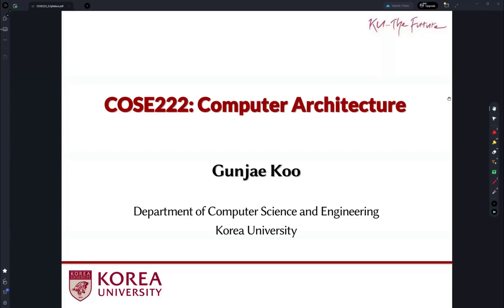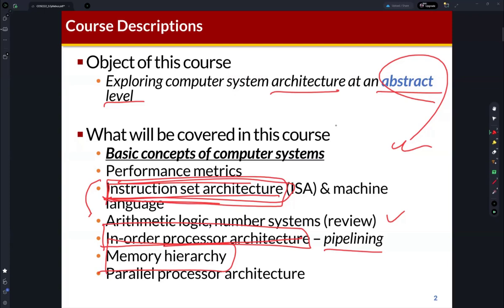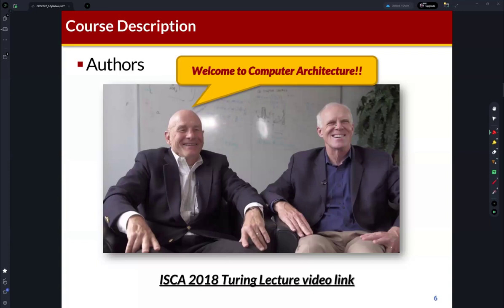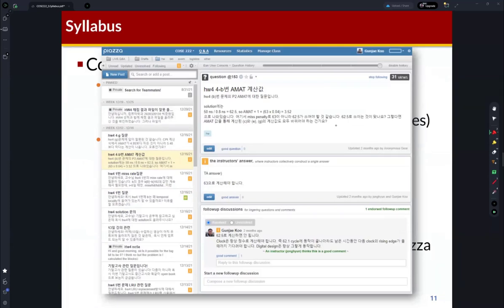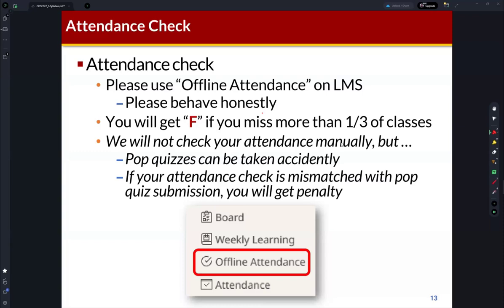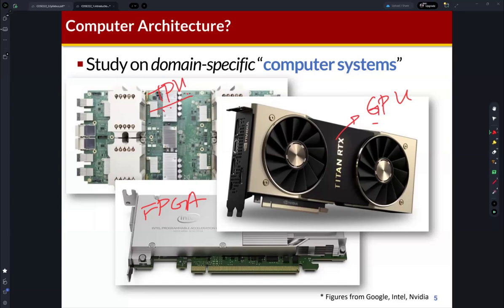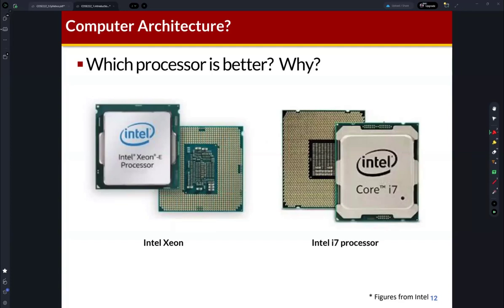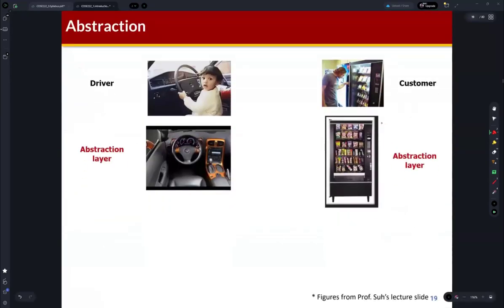COSE222 - Introduction to the Course